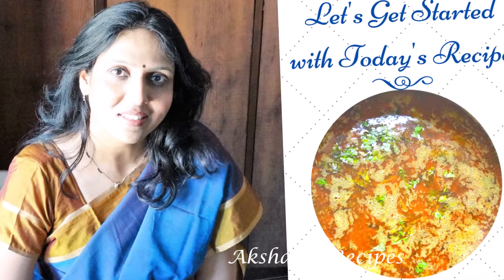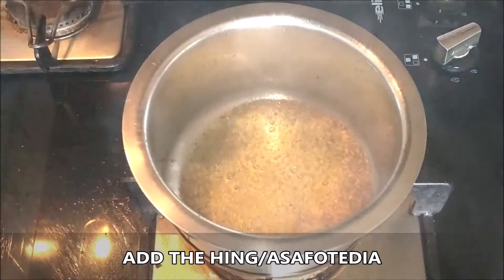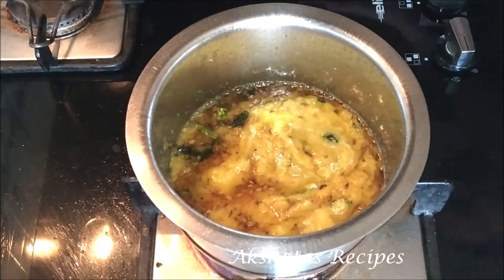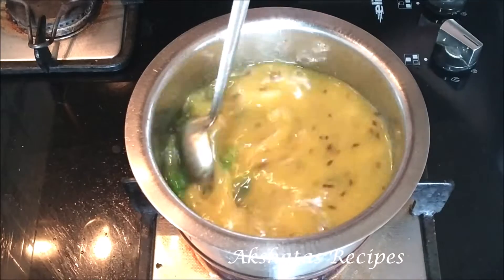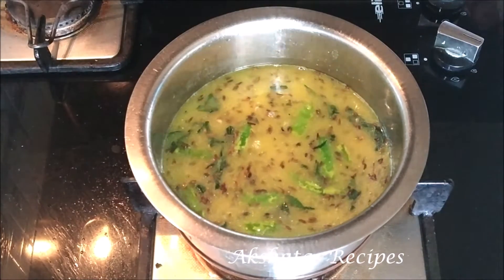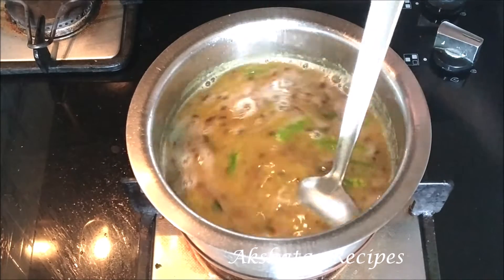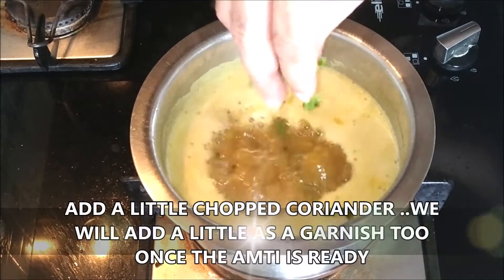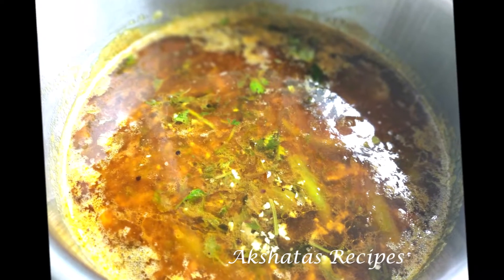Maharashtrian Amti|Special Dal recipe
Today's recipe is a Maharashtrian amti/dal..It goes best with some rice,pickle,papad and salad…
here are the ingredients & method..
Ingredients
1 cup of cooked toor dal (Wash & soak the toor dal and pressure cook for
1 whistle on high and simmer for 10 mins ,also whisk the dal till smooth)
6 pieces of kokum/amsul
1 tbsp of jaggery/gul (adjust the gul as per your taste)
3 light green chillies chopped into 4’s & a few curry leaves chopped

¼ tsp of red chilli powder(or as per taste)
½ tsp of mustard seeds,1/2 tsp of cumin/jeera seeds
½ tsp of      asafotedia/hing
¼ tsp of haldi/turmeric powder
Method
Heat 1 tbsp of oil in  a pan,once the oil is hot add the mustard seeds,cumin seeds,hing & haldi,,add the chillies  and curry leaves and fry well..add the dal ,mix it well with bagar/phodni..add   1 cup of water,mix well, add gul/jaggery,add the kokum,goda masala ,red chilli powder and salt to taste..let the amti simmer for 10 mins ,garnish with some chopped coriander….Enjoy this hot poured over some rice with a drizzle of ghee …

महाराष्ट्रीयन आमटीபருப்பு டால் மிக சுவையாக செய்வது எப்படிPARUPPU DAL#టమాటో పప్పు రుచిగా రావాలంటే ఇలా చేయండిഎളുപ്പത്തിൽ ഒരു ദാൽ കറിಬೆಳೆ ಫ್ರೈରେଷ୍ଟୁରାଣ୍ଟ ଷ୍ଟାଇଲ ମସାଲା ଡାଲ୍ ଫ୍ରାଏ#এভাবে বানিয়ে দেখুন মুসুর ডাল গরম ভাতে জমে যাবেસ્વાદિષ્ટ ગુજરાતી દાળ-ભાત બનાવવાની રીત

Pizza Recipe bahut hi Tasty Pizza banaye kadhai pizza asani se.